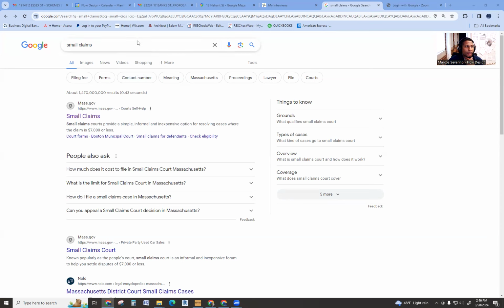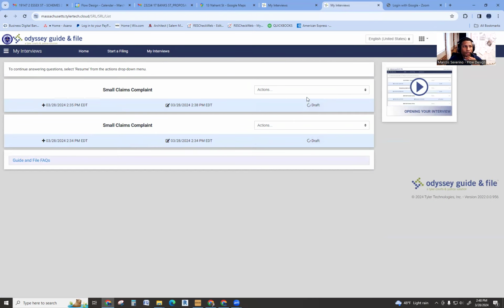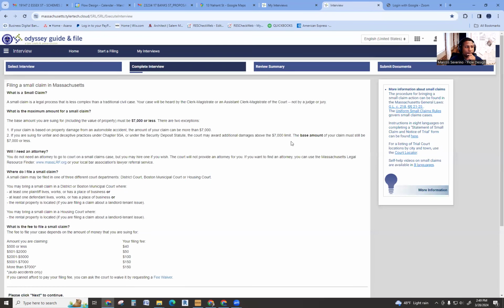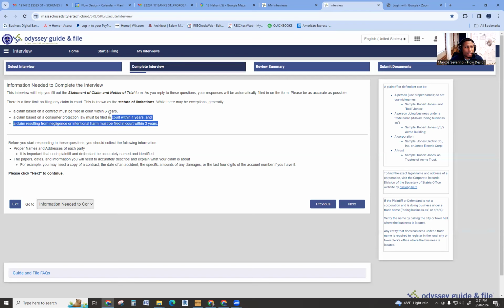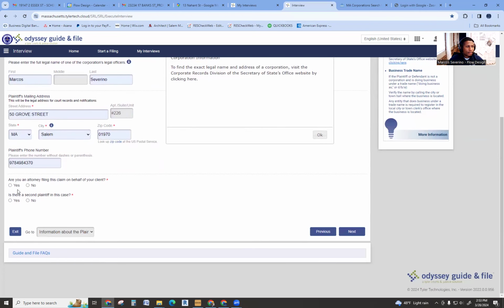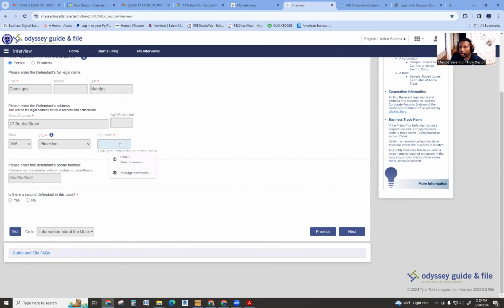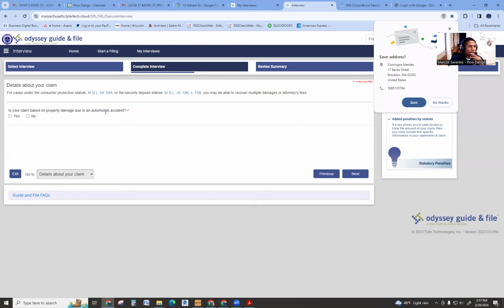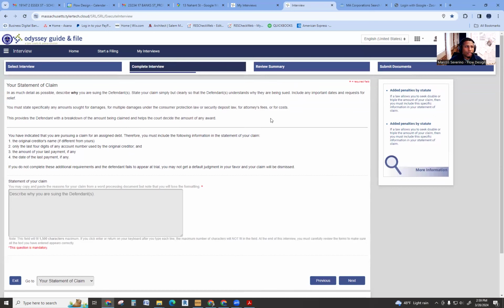03 FILE SMALL CLAIMS